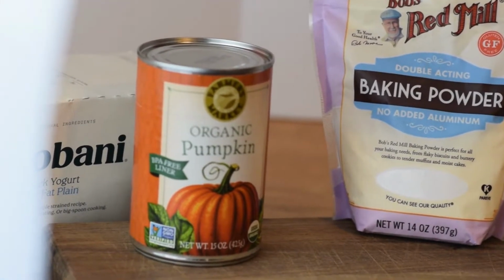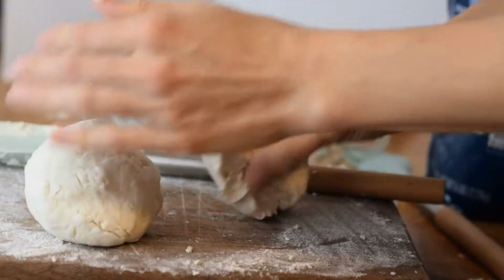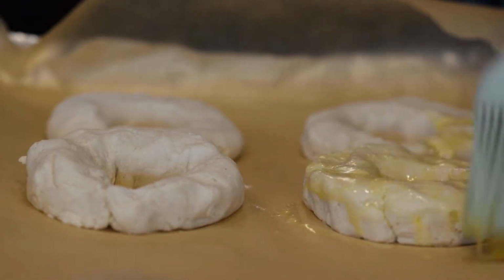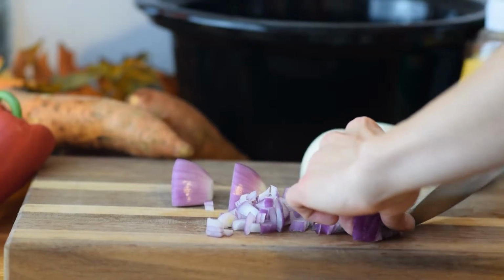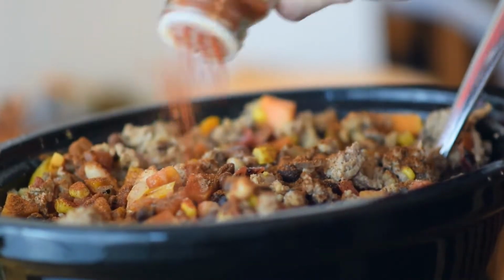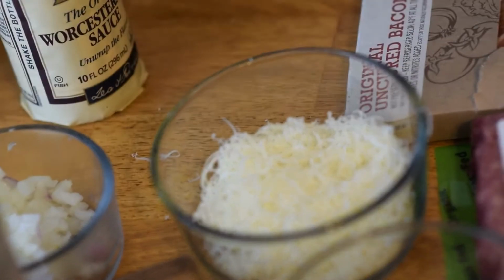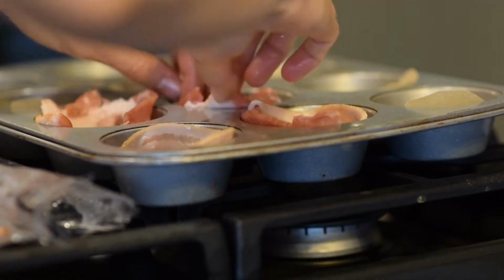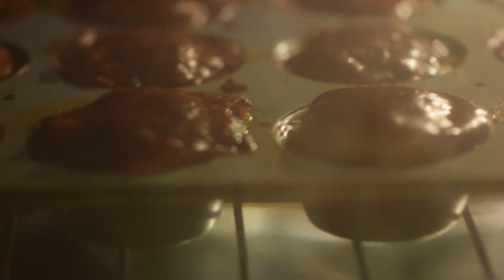3 COZY FALL RECIPES WHATS FOR DINNER? 🎃🍂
Today I have 3 cozy fall recipes for you, a mini whats for dinner along with a dessert.. Let me know in the comments below if you would be interested in seeing more Whats For Dinner style videos on this channel. First we make 3 ingredient bagels, no yeast needed! These are also gluten free.Then what I call my "everything but the kitchen sink" sweet potato chili (I give you my secret ingredient), and last these little BBQ bacon meatloaf cups. Let me know if theres anything youd like to see me try!

Timeline :
0:00 - 1:04 Intro
1:04 - 6:00 3 Ingredient Bagels
6:00 - 10:23 Sweet Potato Chili
10:23 - 17:06 BBQ Meatloaf Cups
17:06 - 17:25 Outro

also Tiffani Beaston has a good recipe for this as well over on beautyandthebeastons

Glass Pyrex Bowls:

Glass Storage Containers :

Bamboo Teal Utensils :

Kitchen Aid Potato Masher :

Glass Drinking Jars Bulk 12 :

Uncrustable Maker :

Magnolia Cookbook :

Camera Nikon :